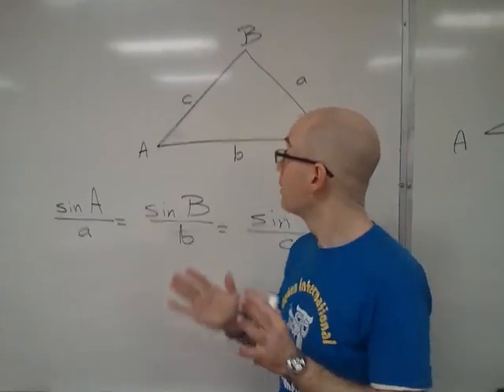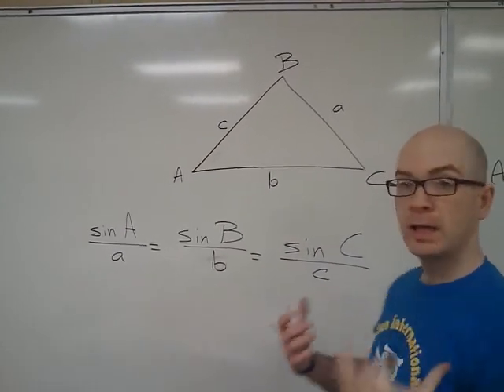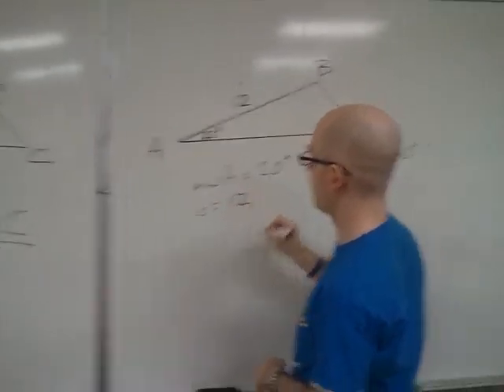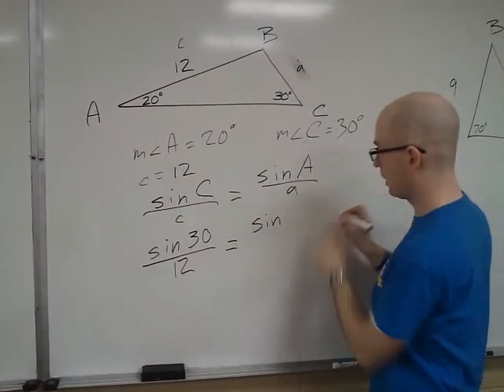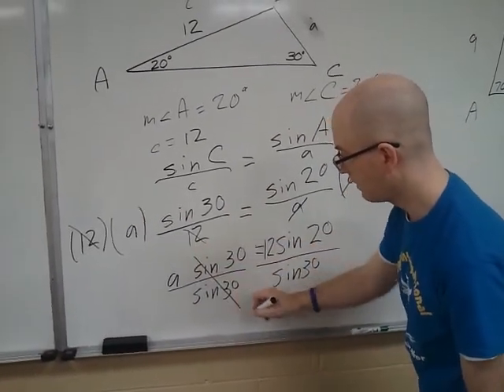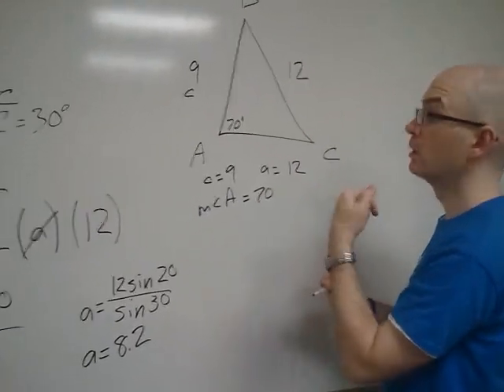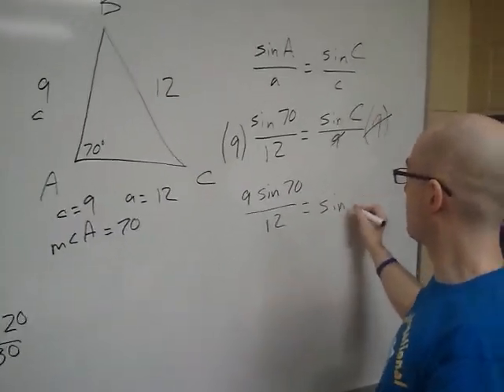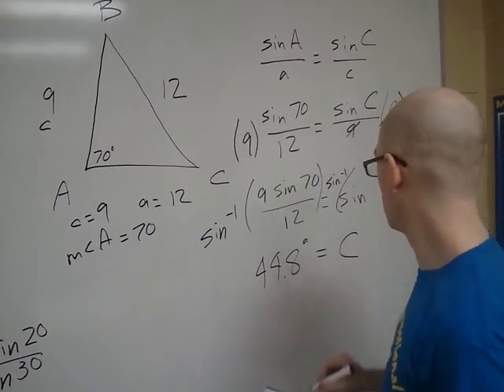The Law of Sines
Brief review and application of the Law of Sines.